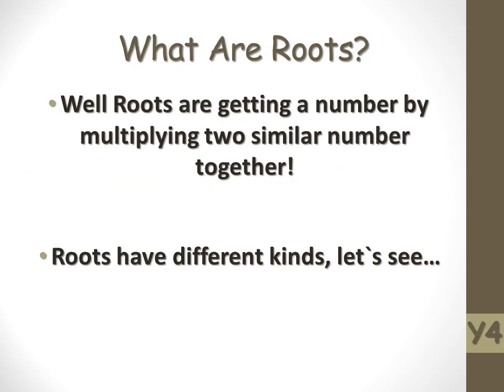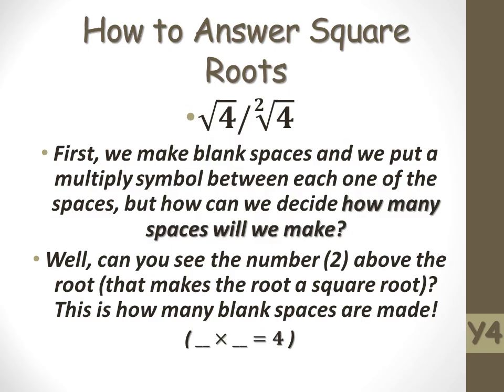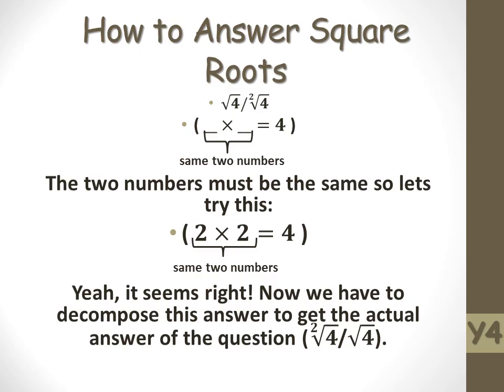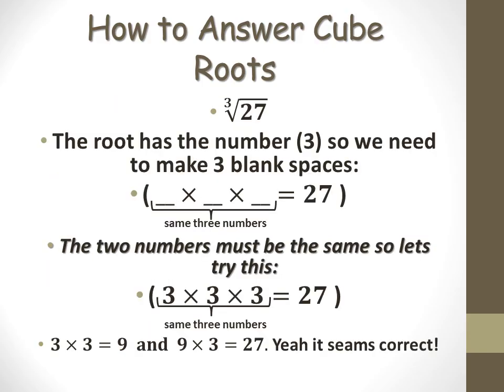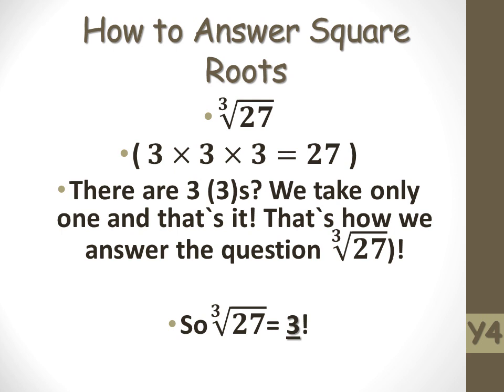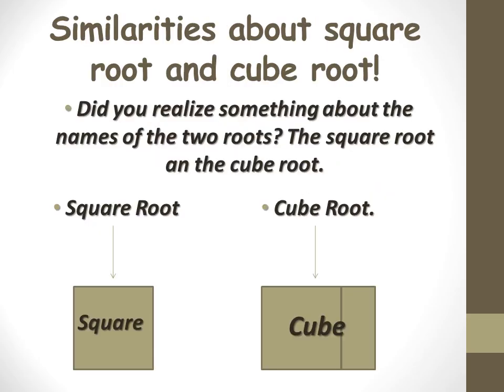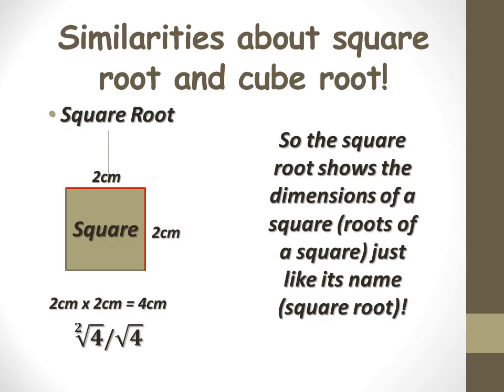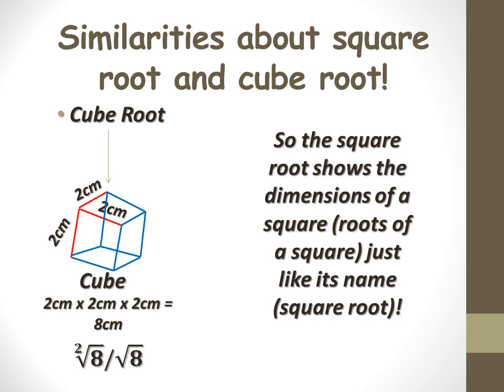Roots Explained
This video is going to explain the meaning of Square Roots! Shoutout to shutterstock for the thumbnail.